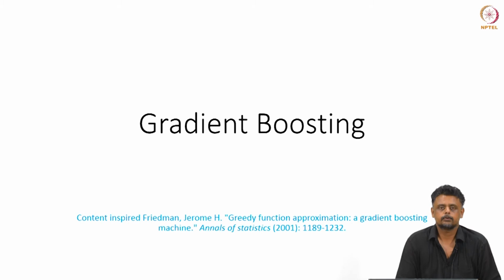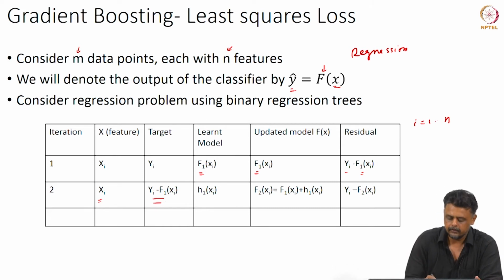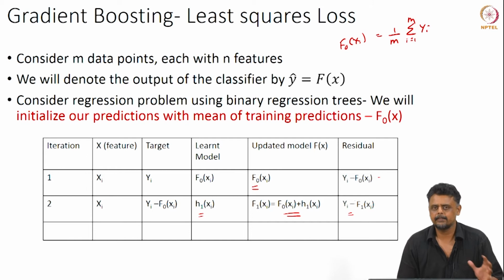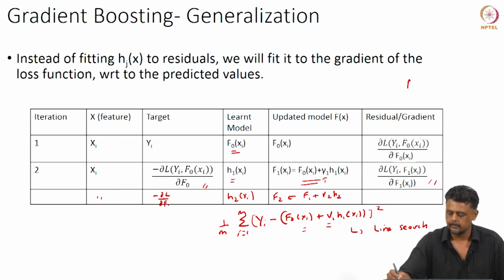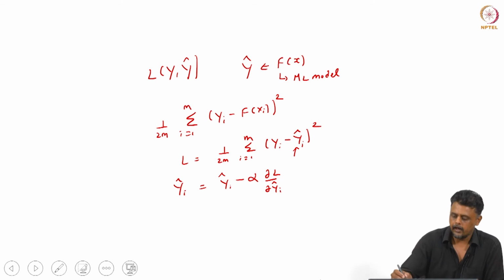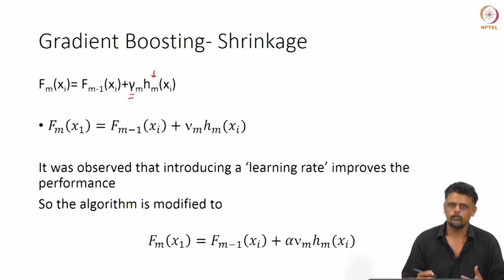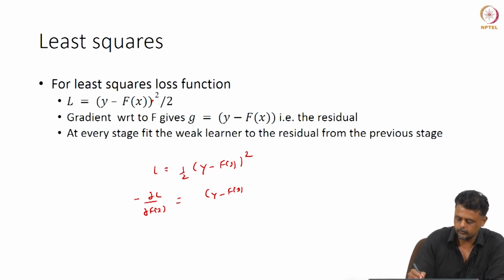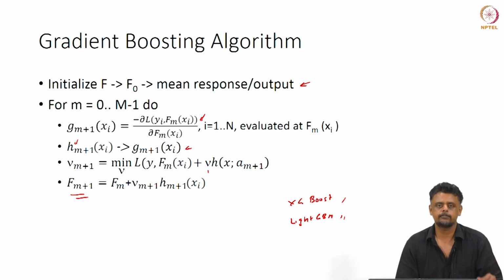Gradient boosting: Lecture-68